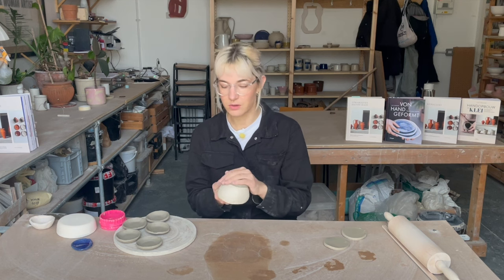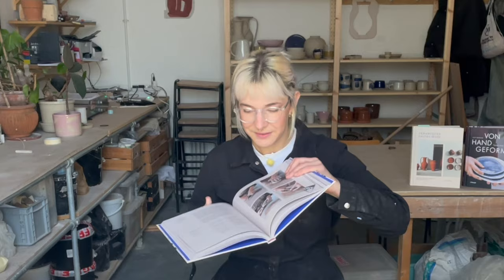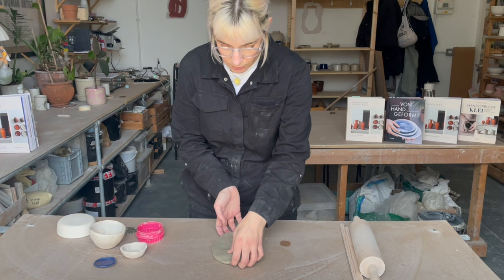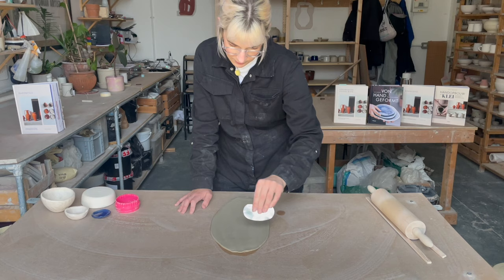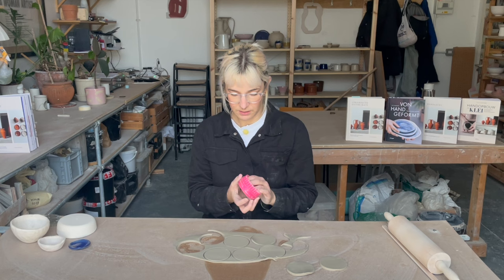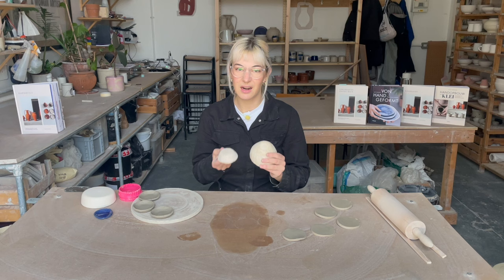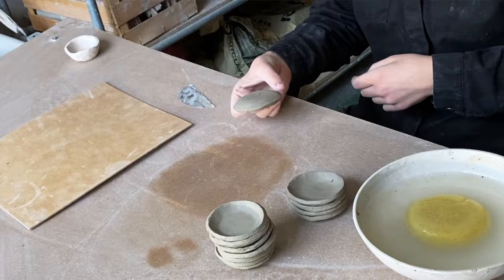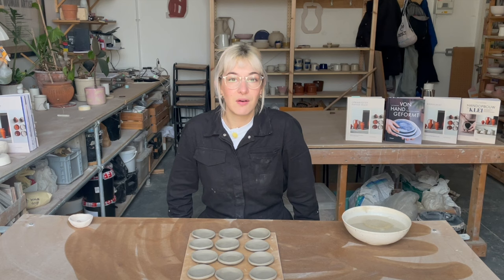Making pottery dishes - without a wheel!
Learn how to make these little wonky dishes with the slab building method. A great beginner pottery lesson and great for kids who want to learn ceramics too.

Welcome to the Handbuilt series - where I take you through a few of the projects from my book, Handbuilt. Find the step-by-step instructions for this beginner friendly, at-home friendly project in my book.